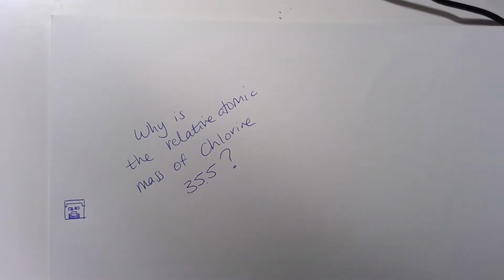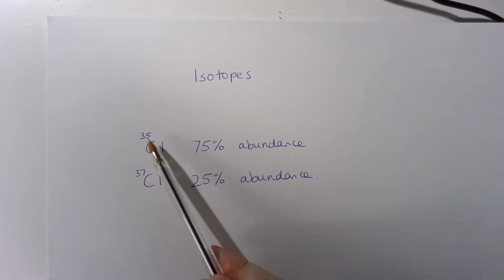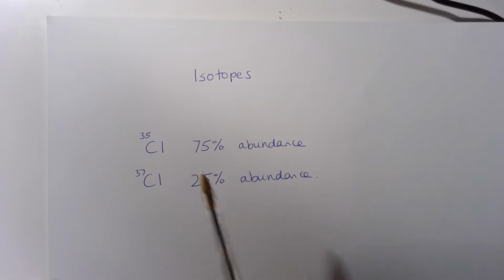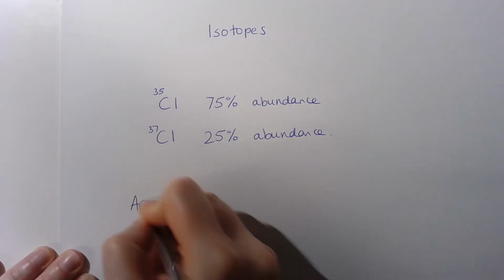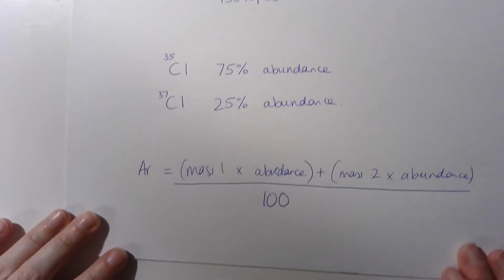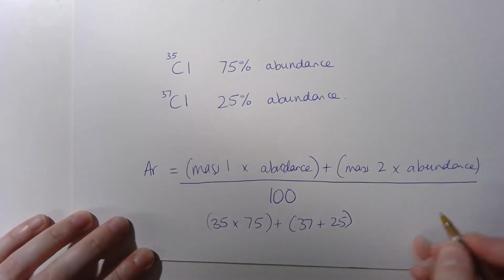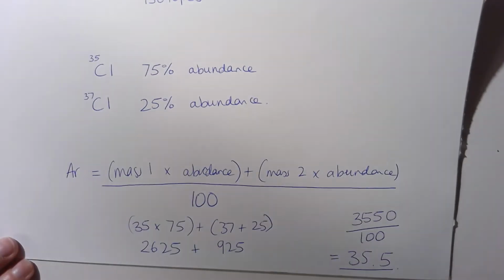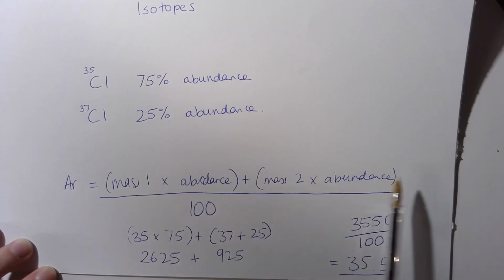Isotopes and abundance - How to calculate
How to calculate the relative atomic mass of an element using its isotopes and their abundances. A skill needed for the AQA GCSE exam.